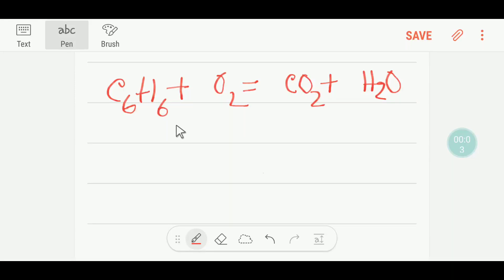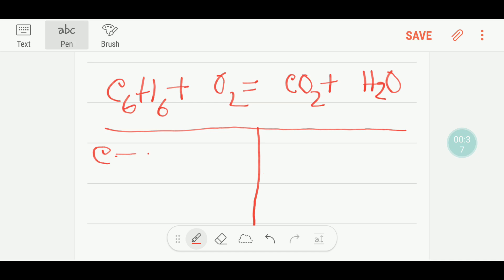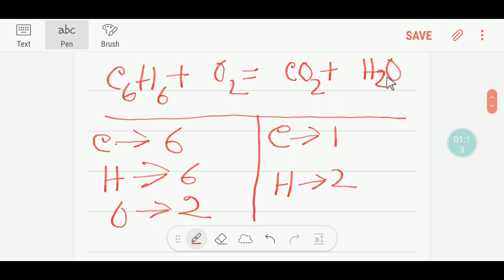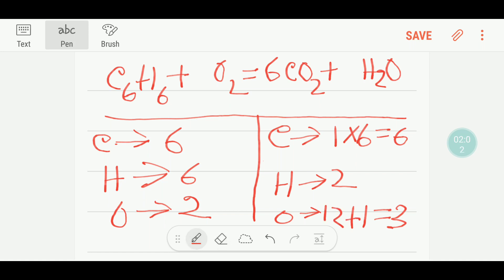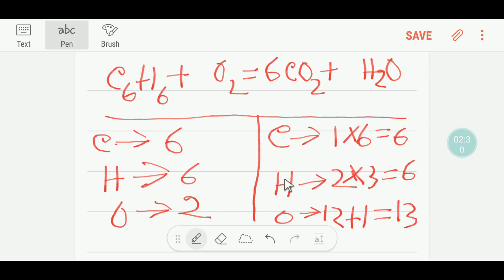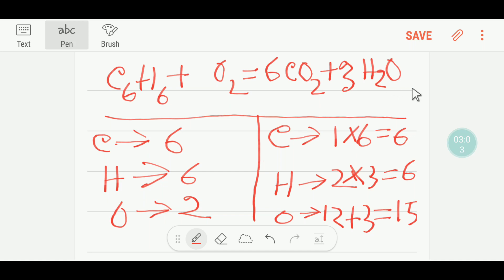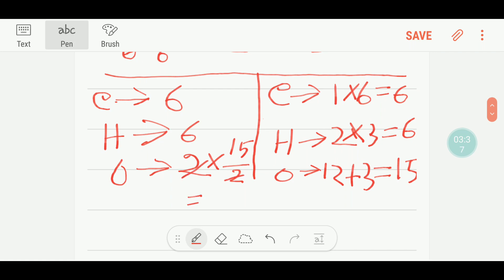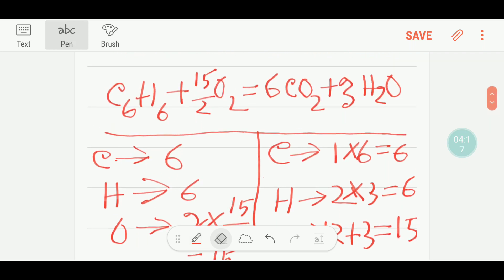C6H6 +O2 =H2O +CO2 Balanced Equation ||Benzene + Oxygen Combustion balanced equationChemistryforUSA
C₆H₆ +O₂ =H₂O +CO₂ Balanced Equation ||Benzene + Oxygen Combustion balanced equation

How to Balance Benzene Combustion Equation | C₆H₆ + O₂ Reaction Explained | Chemistry Tutorial for USA Students

Description:

Master the process of balancing the benzene combustion reaction (C₆H₆ + O₂) with our step-by-step chemistry tutorial designed specifically for students and educators in the USA. This detailed video explains the fundamentals of combustion reactions, balancing complex organic compounds, and practical tips for chemistry exams. Boost your understanding and ace your tests with this easy guide!

ELATED SEARCHES

c6h6(l) + o2(g) → co2(g) + h2o(g) balance

balance c6h12+o2=co2+h2o

balance c6h12o2+o2=co2+h2o

c4h10+o2=co2+h2o

combustion of c6h6 equation

c10h22+o2=co2+h2o

c3h6 o2 co2 h2o balanced